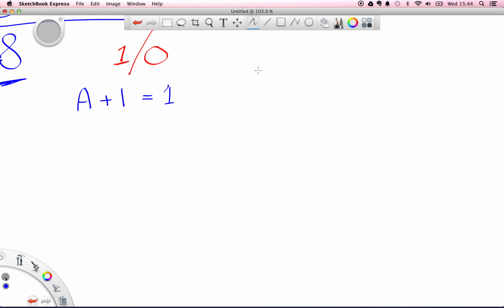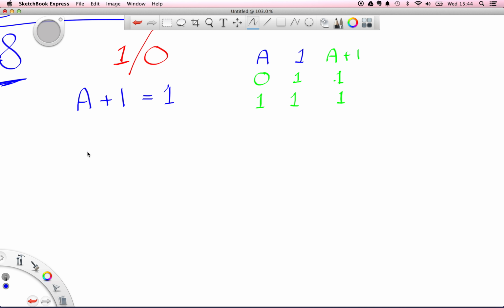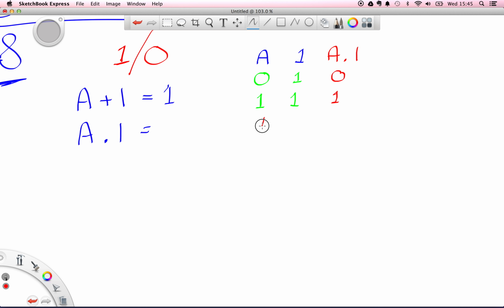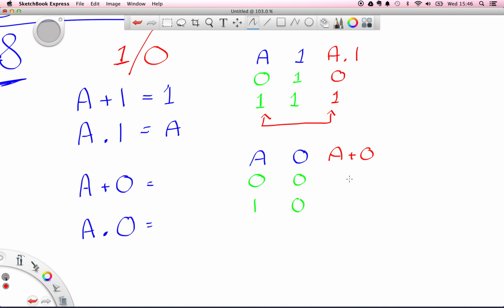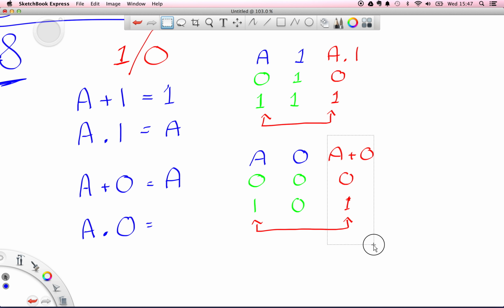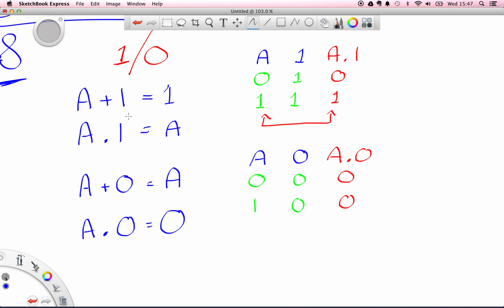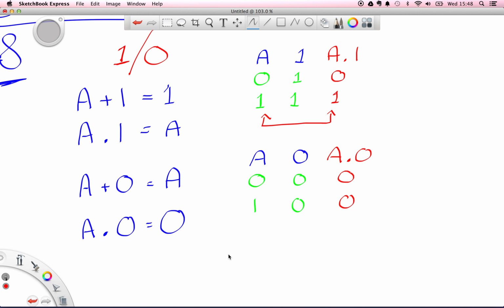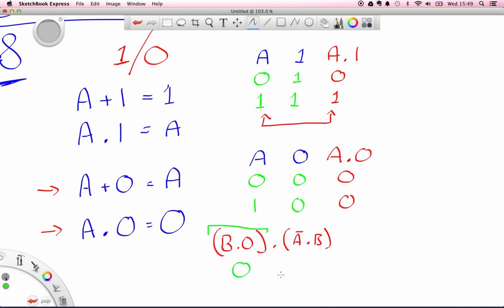Boolean Identities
This video describes the Boolean identities needed for the AQA Computing AS exam.